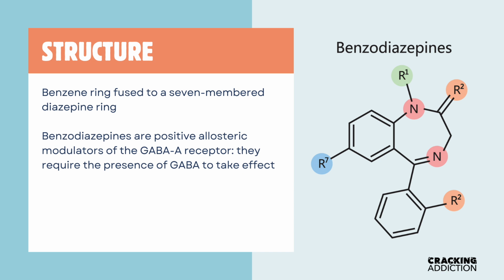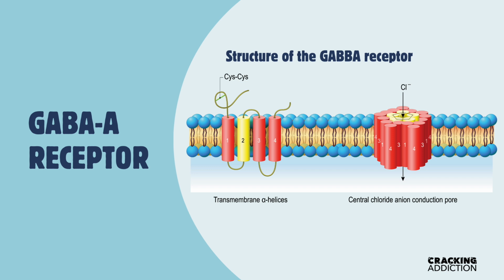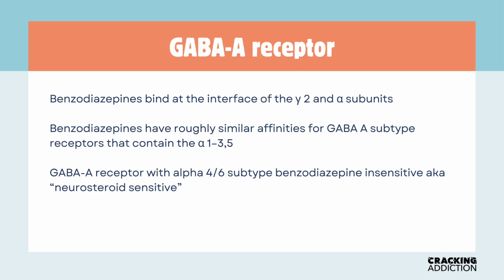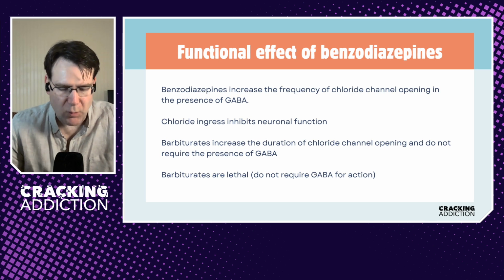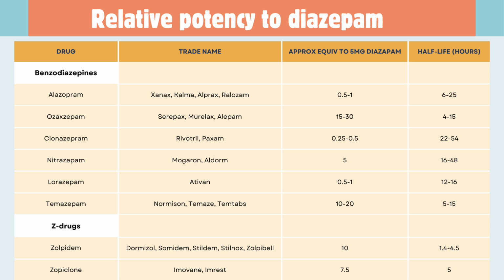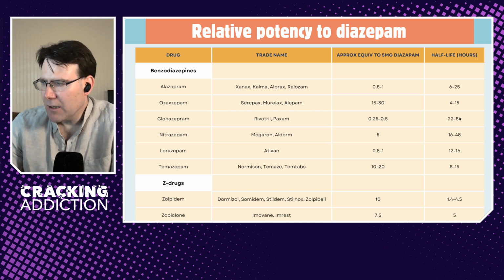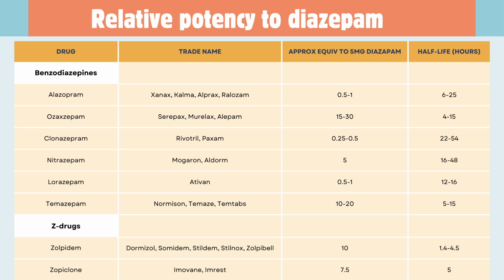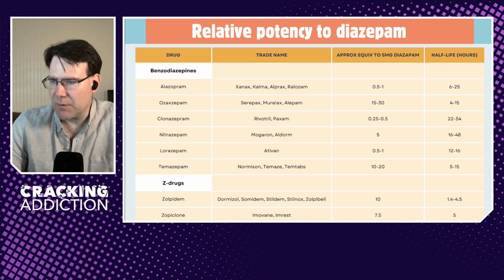Anxiety Medication: How Benzos Actually Work in Your Brain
GABA receptor dysfunction affects millions taking benzodiazepines - here's the neuroscience your doctor might not have explained.

🧠 THE HIDDEN MECHANISM BEHIND BENZOS
While most people think benzodiazepines simply "calm you down," the reality involves complex neurochemical changes that can lead to dependence, tolerance, and withdrawal - even when taken exactly as prescribed.

⚡ WHAT'S ACTUALLY HAPPENING IN YOUR BRAIN:
• Benzodiazepines enhance GABA (your brain's primary inhibitory neurotransmitter)
• They bind to specific receptor sites, increasing chloride channel frequency
• This creates neuroinhibition - BUT your brain adapts over time
• Neuroplasticity works against you: receptors downregulate, requiring higher doses
• Glutamate-GABA balance shifts, creating physical dependence

🔬 THE SCIENCE BREAKDOWN:
• Alprazolam: 10x more potent than diazepam (6-25 hour half-life)
• Clonazepam: 20x more potent (22-54 hour half-life)
• Different receptor subtypes (α1, α2, α3, α5) create varying effects
• Some GABA-A receptors are benzodiazepine-insensitive (neurosteroid pathway)

💡 WHAT THIS MEANS FOR RECOVERY:
Understanding these mechanisms isn't just academic - it's empowering. Benzodiazepine withdrawal and protracted symptoms aren't character flaws or "addiction-seeking behaviour." They're predictable neurobiological responses that can be managed with evidence-based tapering protocols and supportive care.

Your brain's remarkable neuroplasticity that created dependence is the same mechanism that enables recovery. With proper medical guidance, GABA receptor function can restore balance.

TIMESTAMPS
0:00 Benzodiazepine Series Introduction: Brain Science Ahead
0:35 Molecular Structure: Why Benzos Require GABA
1:28 Barbiturates vs Benzos: Lethality Difference Explained
2:15 Glutamate to GABA: Brain's Excitation-Inhibition Balance
3:02 GABA-A Receptor Structure: Chloride Channel Mechanism
4:15 Benzodiazepine Binding Sites: Alpha-Gamma Interface
5:12 Hidden GABA Receptors: Why Some Don't Respond
6:03 Frequency vs Duration: Benzo vs Barbiturate Action
6:45 Potency Comparison: Why Dose Matters More
7:30 Alprazolam: 10x Potency for Acute Anxiety
8:15 Oxazepam: Safe Choice for Liver Failure
8:45 Clonazepam: 20x Potency for Long-term Use
9:30 Sleep Medications: Temazepam vs Z-Drugs
10:45 Half-Life Summary: Clinical Application Guide